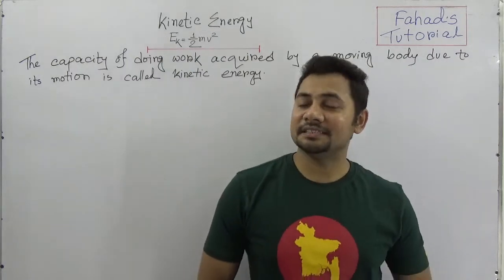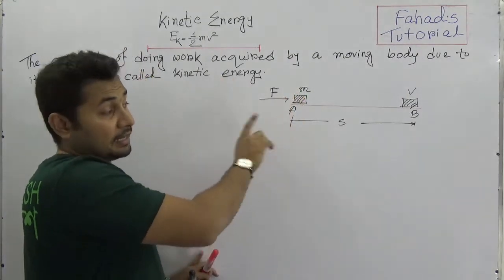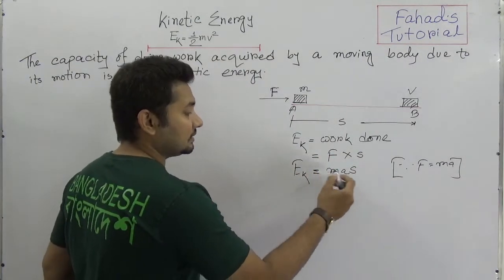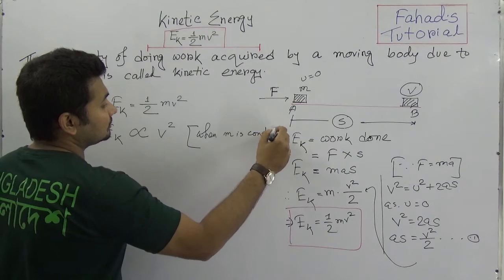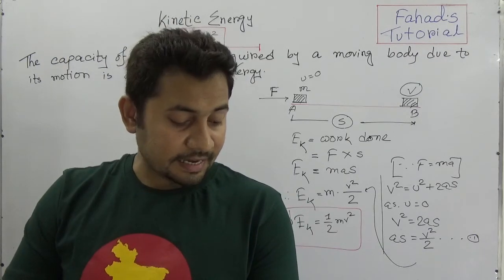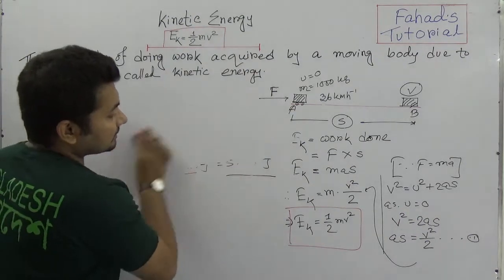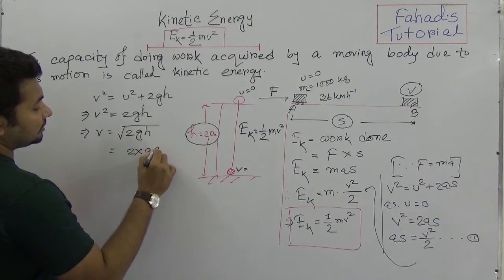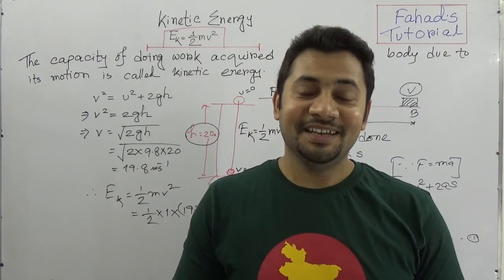Kinetic Energy | Work Power Energy | SSC Physics | English Version | Fahad's Tutorial